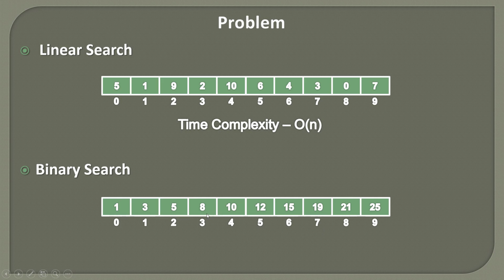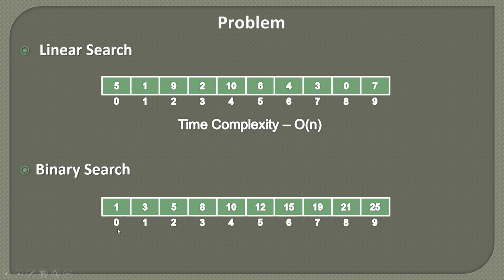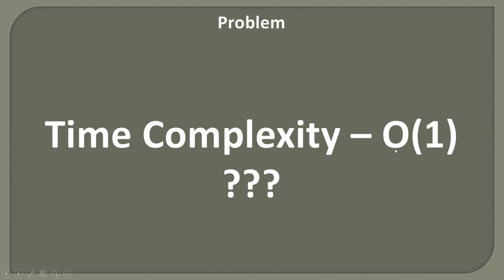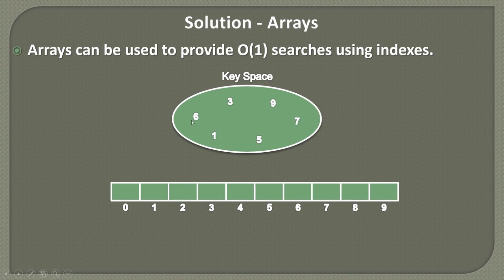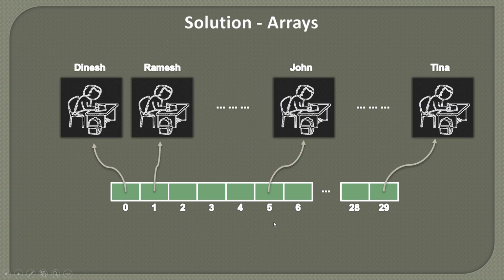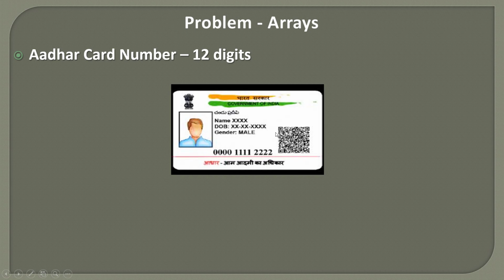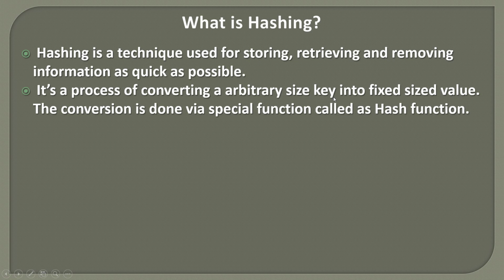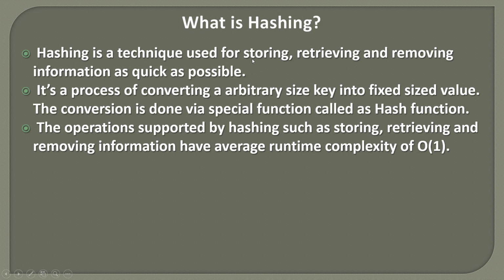Introduction to Hashing | Data Structures and Algorithms